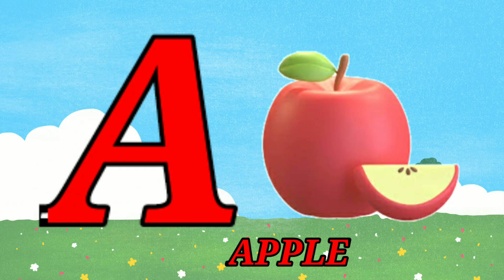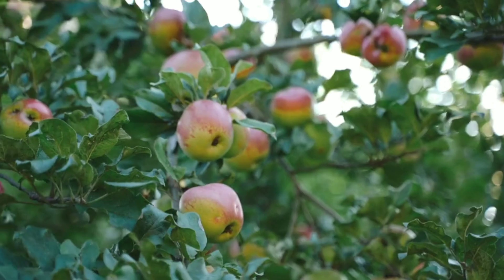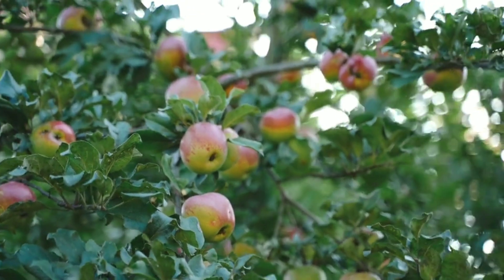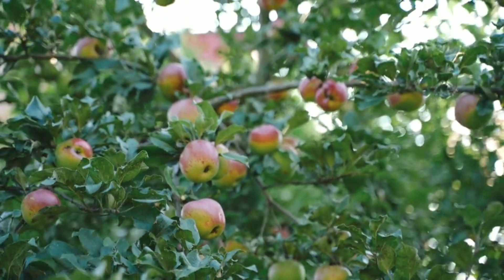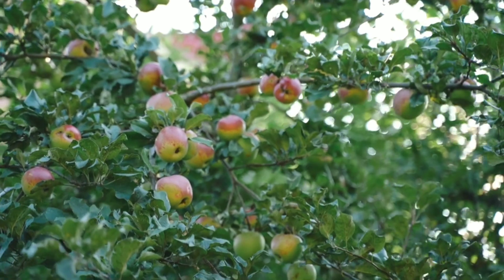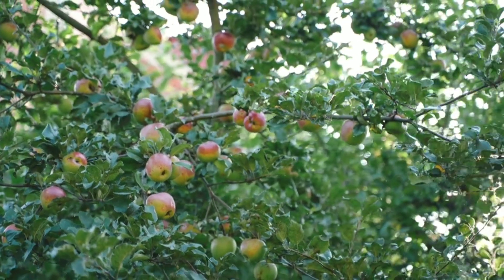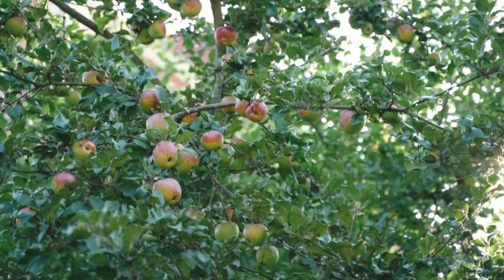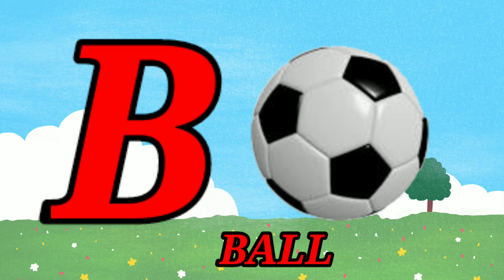A For Apple B For Ball. ABCD With Live Example. अ से अनार . Phonics Song.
Abcd kids songs in Bangla.
Abcd for kids.
Abcd kids cartoon.
Colours name.
Colours.
Colour songs.
Abcd colours songs.
Abcd learning video.
Abcd.
ABCD writing practice.
Abcd for nursery children.